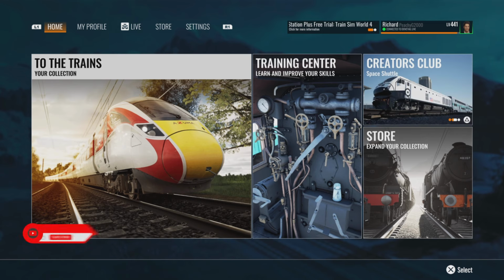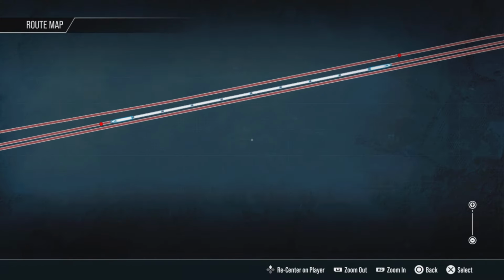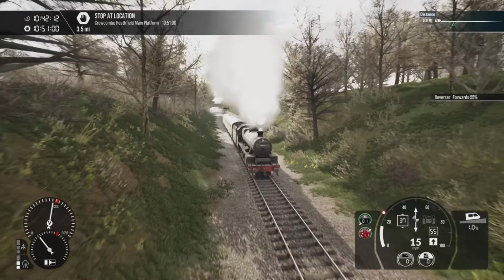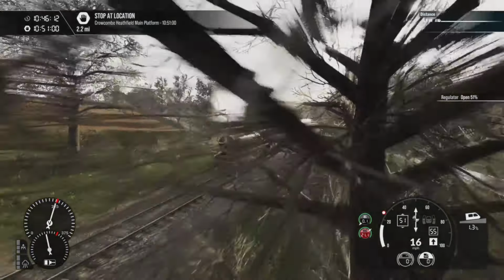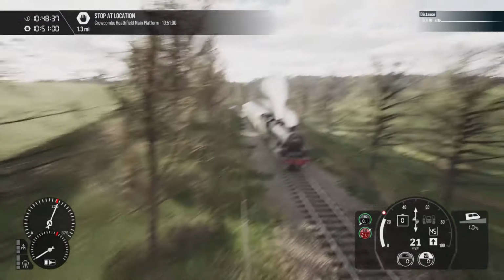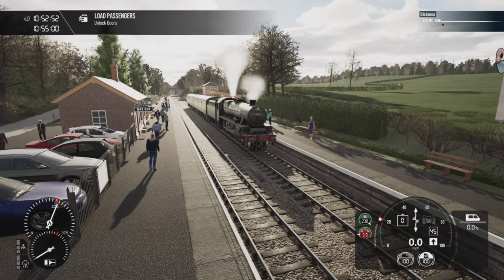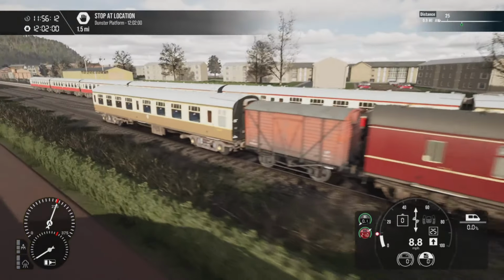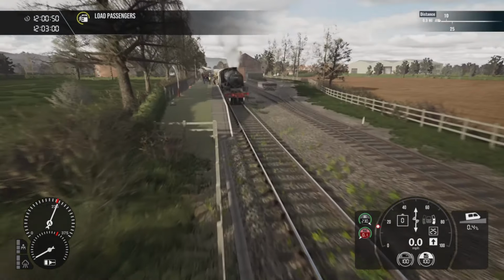FIRST LOOK at West Somerset Railway REMASTERED! - Train Sim World 4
Hello Everyone! My name is Richy and welcome to my FIRST LOOK at West Somerset Railway REMASTERED!

Join me today as I check out the brand new update to West Somerset Railway. Spoiler Alert. it's rather nice!